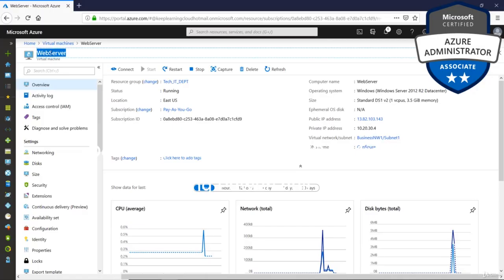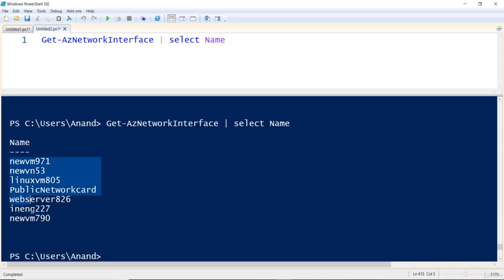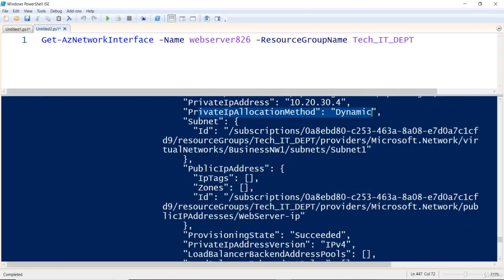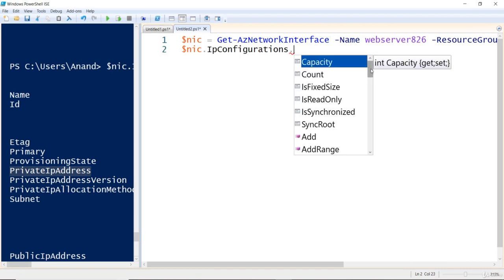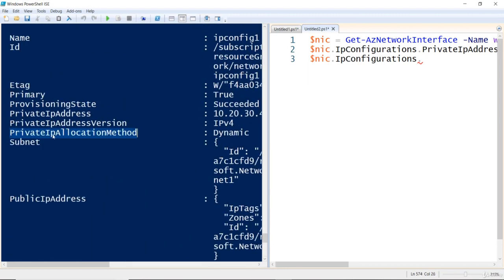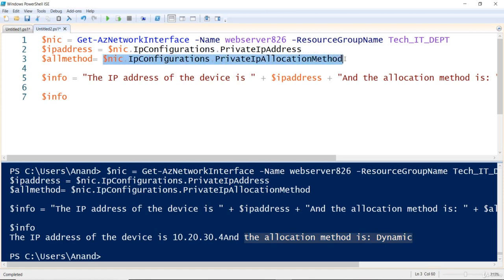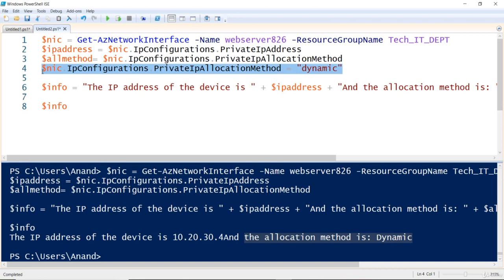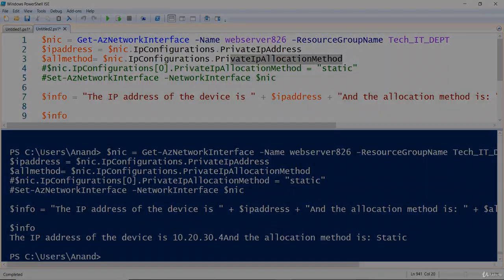Azure Virtual Networking - 10 how to manage ip address in network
IPAM (IP Address Management) is the administration of DNS and DHCP, which are the network services that assign and resolve IP addresses to machines in a TCP/IP network. Simply put, IPAM is a means of planning, tracking, and managing the Internet Protocol address space used in a network.

Public IP addresses allow Internet resources to communicate inbound to Azure resources. Public IP addresses enable Azure resources to communicate to Internet and public-facing Azure services. The address is dedicated to the resource, until it's unassigned by you. A resource without a public IP assigned can communicate outbound. Azure dynamically assigns an available IP address that isn't dedicated to the resource. For more information about outbound connections in Azure, see Understand outbound connections.

In Azure Resource Manager, a public IP address is a resource that has its own properties. Some of the resources you can associate a public IP address resource with:

Virtual machine network interfaces
Internet-facing load balancers
Virtual Network gateways (VPN/ER)
NAT gateways
Application gateways
Azure Firewall
Bastion Host

Standard
Standard SKU public IP addresses:

Always use static allocation method.
Have an adjustable inbound originated flow idle timeout of 4-30 minutes, with a default of 4 minutes, and fixed outbound originated flow idle timeout of 4 minutes.
Secure by default and closed to inbound traffic. Allowlist inbound traffic with a network security group.
Assigned to network interfaces, standard public load balancers, or Application Gateways. For more information about Azure load balancer, see Azure Standard Load Balancer.
Can be zone-redundant, which is advertised from all three zones. Zonal, which is guaranteed in a specific pre-selected availability zone. No-zone, which isn't associated with a specific pre-selected availability zone. To learn more about availability zones, see Availability zones overview and Standard Load Balancer and Availability Zones. Zone redundant IPs can only be created in regions where three availability zones are live. IPs created before zones are live won't be zone redundant.
Can be utilized with the routing preference to enable more granular control of how traffic is routed between Azure and the Internet.
Can be used as anycast frontend IPs for cross-region load balancers (preview functionality).

Azure Virtual Networking - 10  Manage IP Addresses
ip address explained
manage ip addresses azure